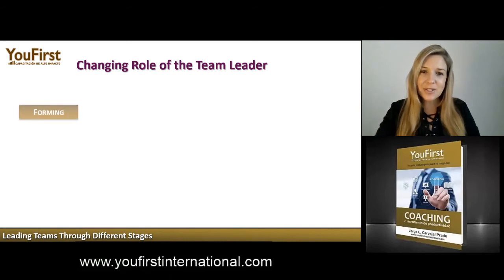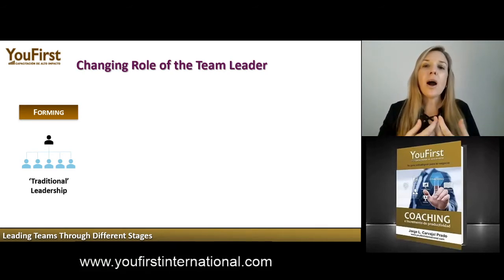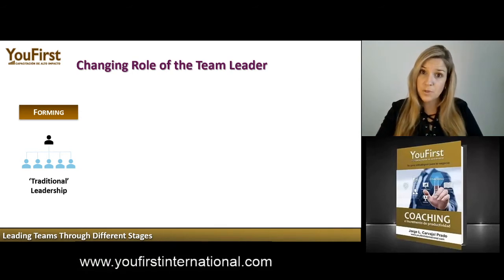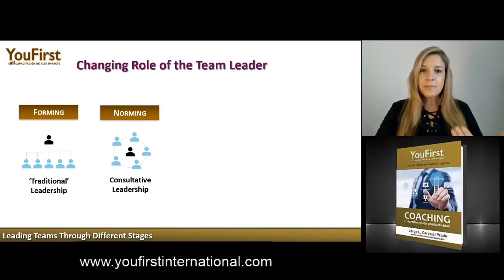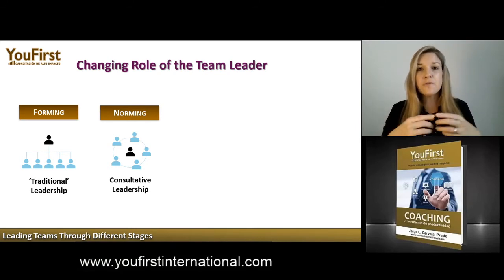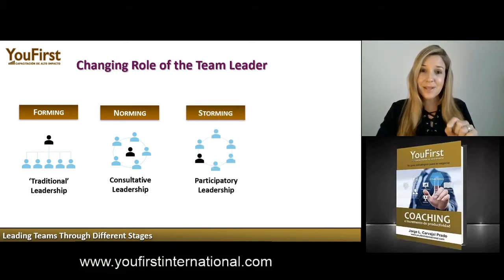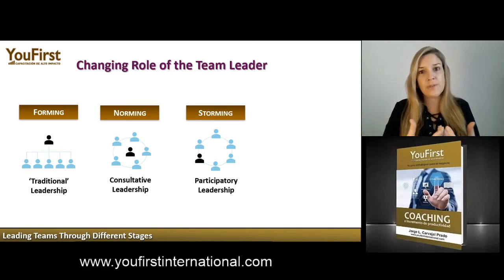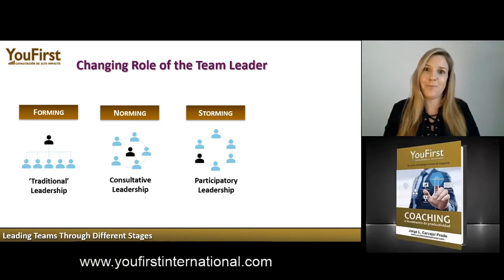Leading Teams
In this video, you will learn how to build your team, improve teamwork and collaboration, and sustain team performance through continuous learning and improvement. Specifically, you will learn best practices for composing a team and aligning individual and team goals.
MBA. Sarah Goulding, Australia.

📞 Book a Personalized Advice at no cost: wa.link/eqi9jx
🌎 (Australia and United States)

➡️➡️➡️FREE CONFERENCES⬅️⬅️⬅️
We have a free conference monthly